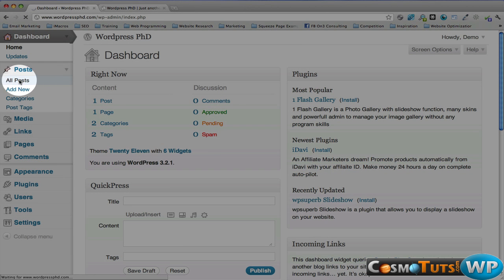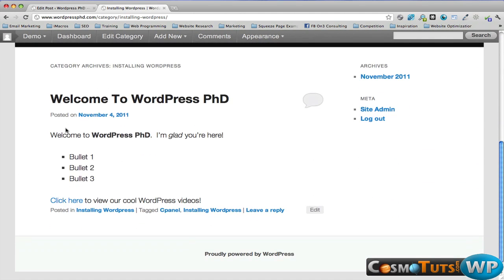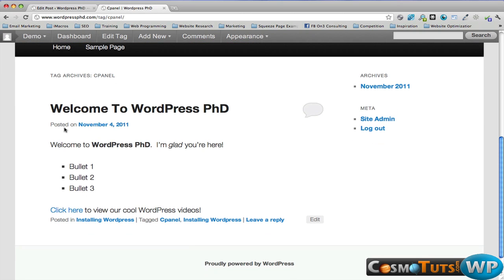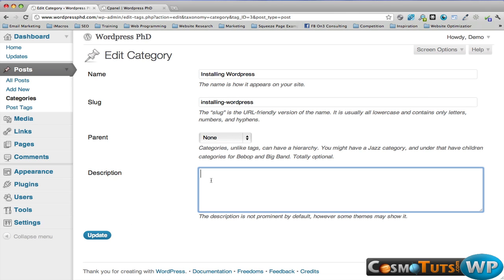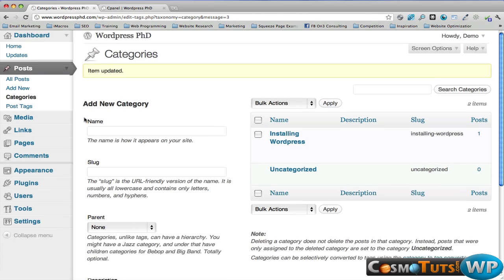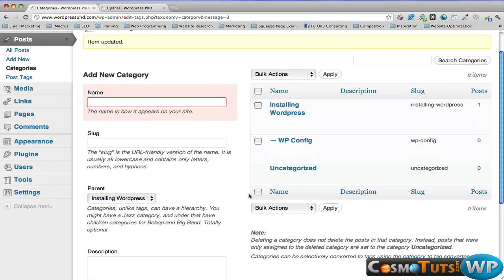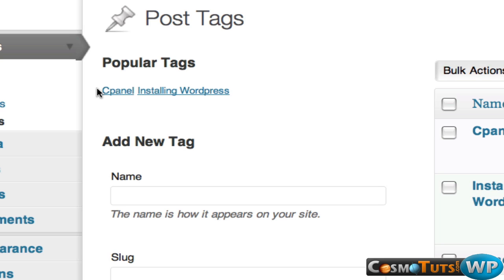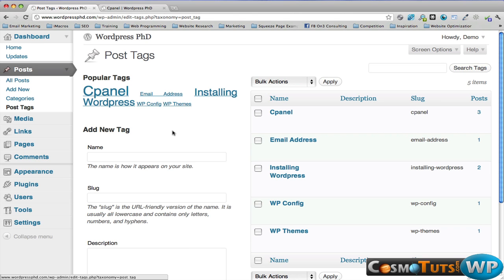Wordpress Basics Video 05 - Categories and Tags - wp.CosmoTuts.com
This is video 5 of the CosmoTuts WordPress basics series called "Post Organization - Categories & Tags".